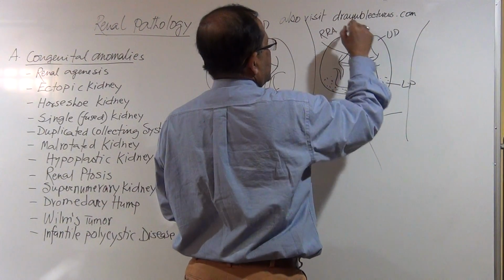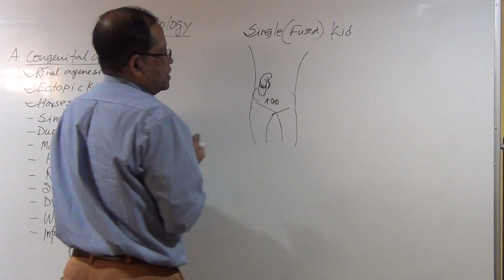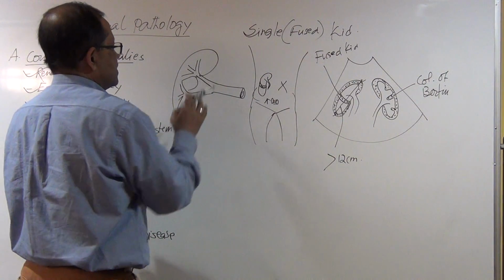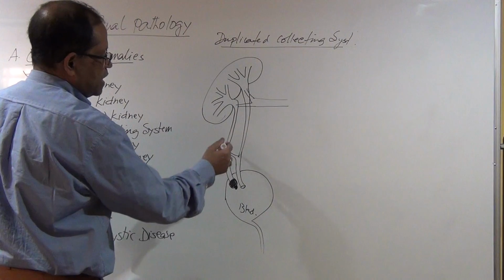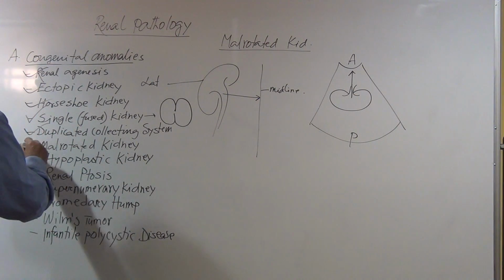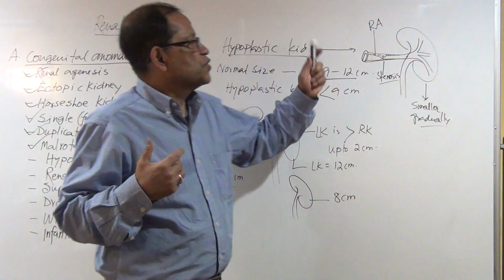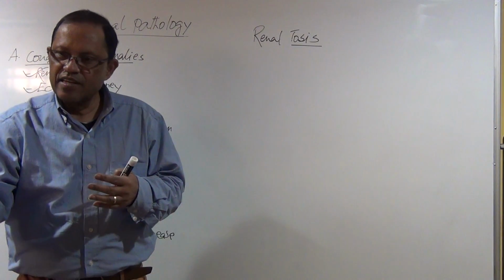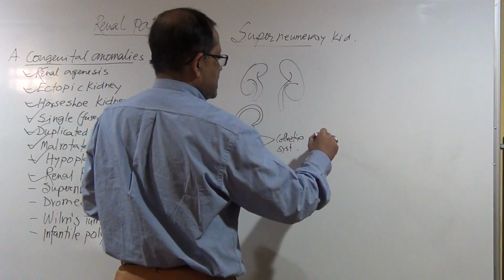RENAL PATHOLOGY PART 2